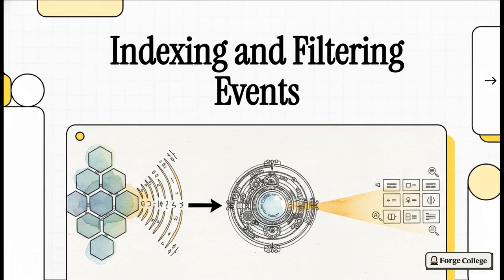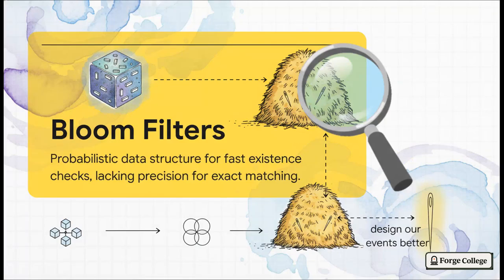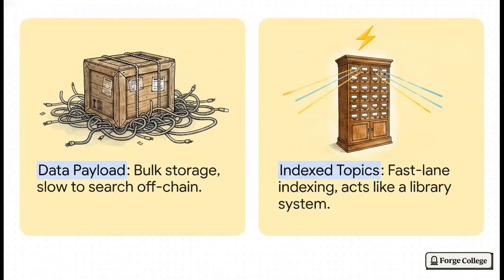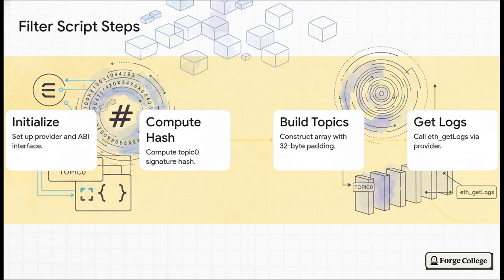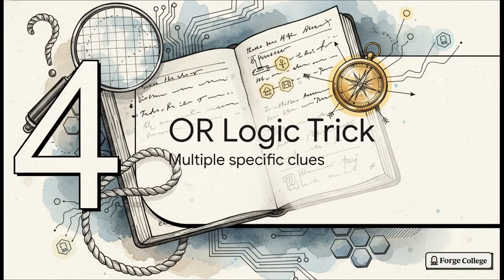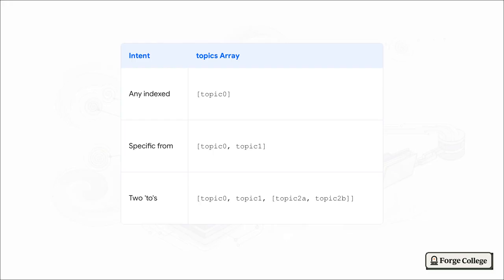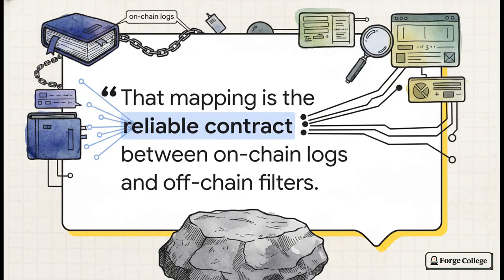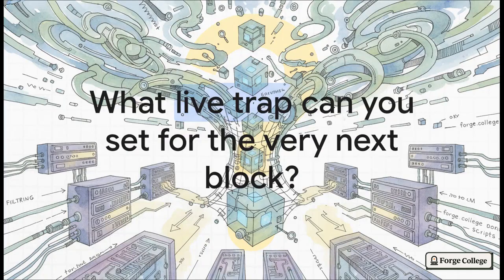Indexing and Filtering Events — Forge College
Want to query only the event logs that matter without scanning every block? Understanding indexed parameters and topic filters is the key to efficient off-chain log retrieval.

This lesson shows exactly how indexed parameters are mapped into event topics, why that mapping enables fast off-chain filtering, and how to construct topic filters for the Ethereum JSON-RPC and popular JavaScript providers. You will learn how the event signature occupies topic0 (keccak256 of the signature) and how indexed parameters are placed into topic1..topicN as 32-byte values or hashes. The lesson walks through building a small Node.js script (ethers or web3) that composes the topics array, calls eth_getLogs, and prints matching logs. You will also learn practical constraints and trade-offs: the three-indexed-parameter cap, anonymous events, bloom-filter behavior, and how to handle no-results scenarios gracefully.

Intermediate Solidity developers who already know how to declare and emit events and are comfortable with Node.js and npm. This lesson is for engineers building off-chain listeners, indexers, or analytics tools that rely on event filtering.

- How indexed parameters are hashed/encoded into topics (event signature in topic0, indexed values in topic1..)
- Constructing JSON-RPC topic filters and using ethers/web3 provider methods (eth_getLogs)
- Example Node.js script that accepts indexed values and queries logs
- Limits and design patterns: three indexed parameters, anonymous events, and workarounds
- Bloom filter behavior vs exact topic matching and performance implications
- Handling no-results, parsing logs, and best practices for efficient listeners